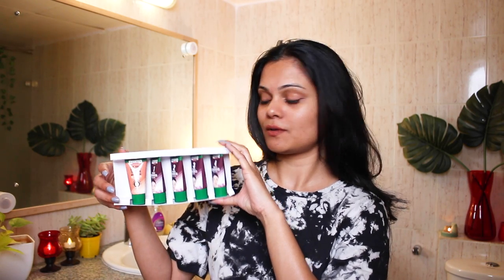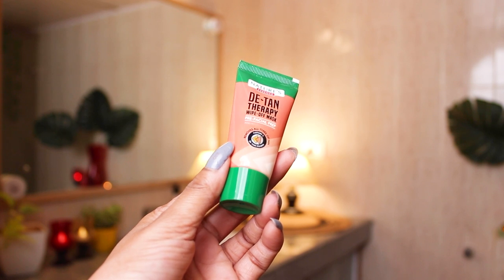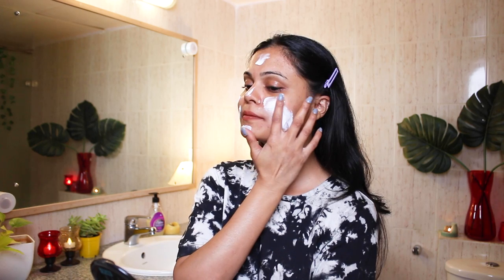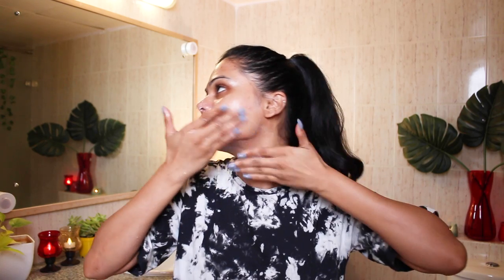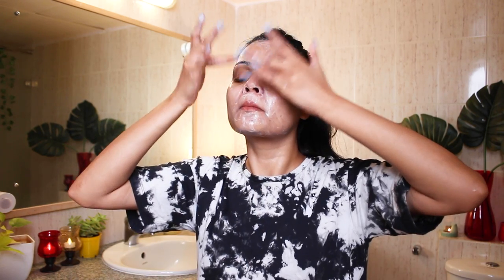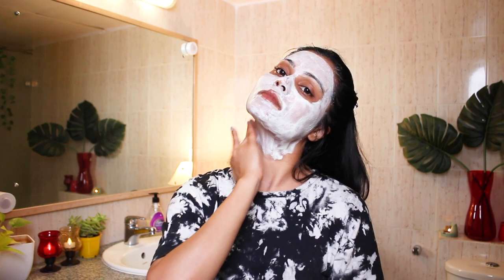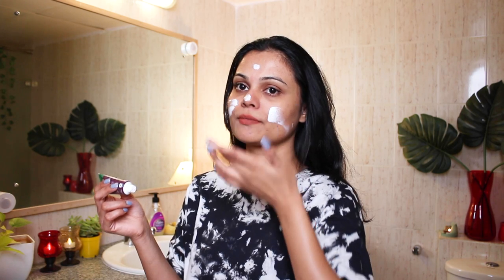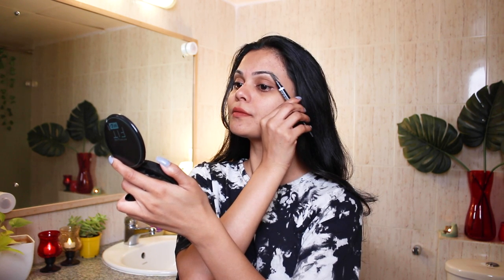💎💎Diamond FACIAL At Home | STEP By STEP | Relaxing PAMPER Session..😌😌 | Daily Care // Vaishali Salve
😌😌 winter pamper routine...daily care at home 😌😌

Facial Kit

"DAILY CARE AT HOME AFTER LOCKDOWN"